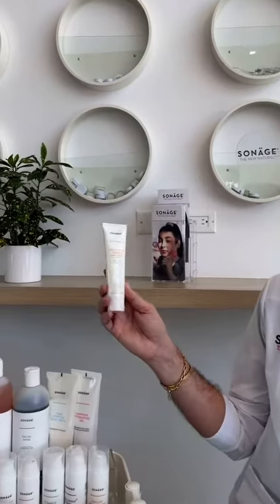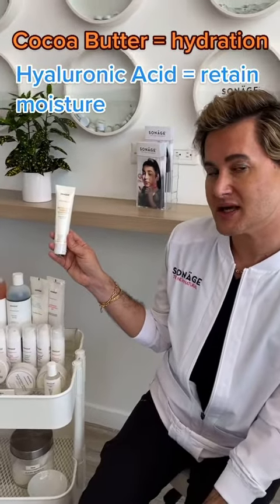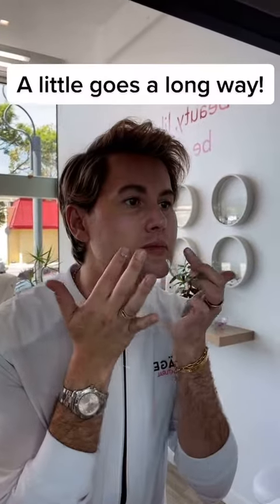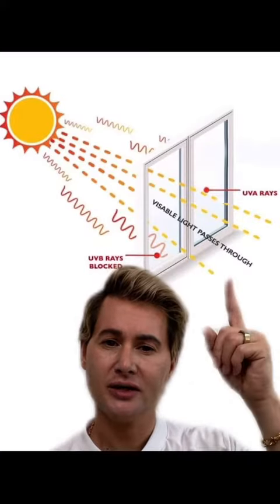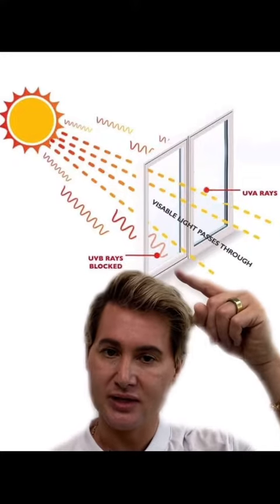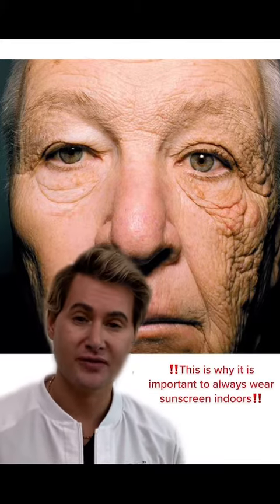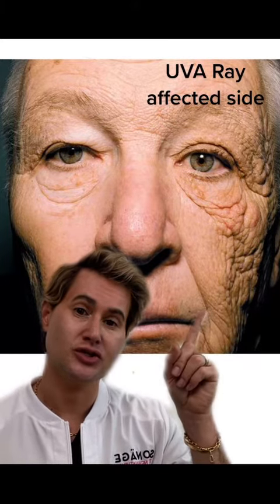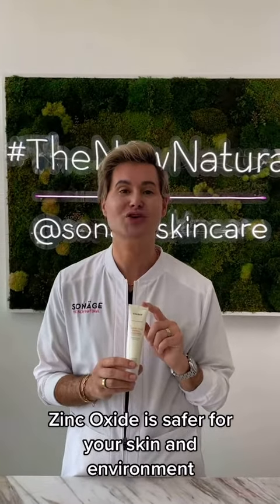Wear Sunscreen Indoors! Here's Why... | Sonage Skincare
Celebrity Esthetician, Joshua Ross from Skin Lab USA shares his tips and tricks from the treatment room!

Wearing sunscreen indoors is just as important as wearing it outdoors. Harmful UVA Rays pass through windows of our homes, offices and cars. This causes aging, wrinkles and dark spots. Protect your skin with our Protec Plus Mineral Sunscreen. It is hydrating and light-weight, with a non-greasy formula. Perfect for everyday! ☀️🧴